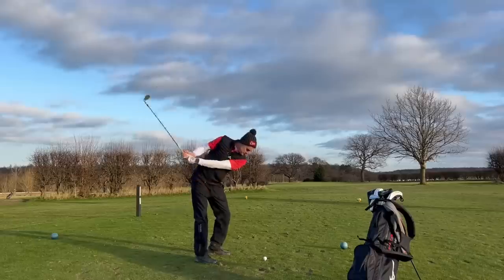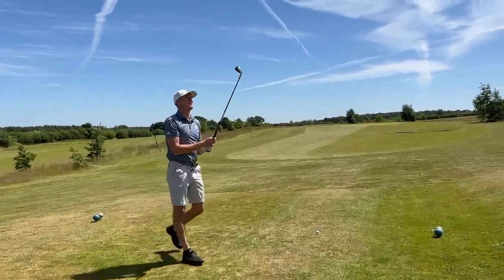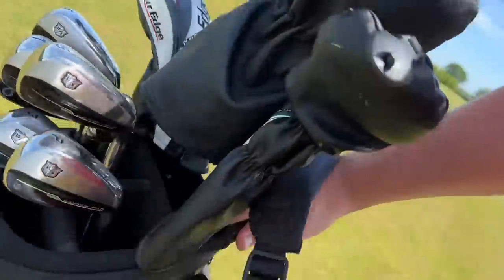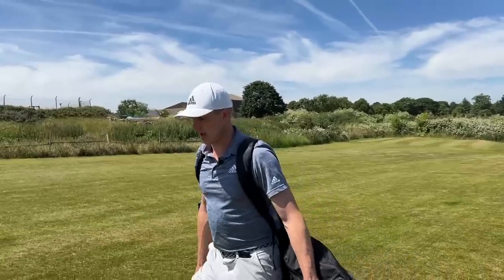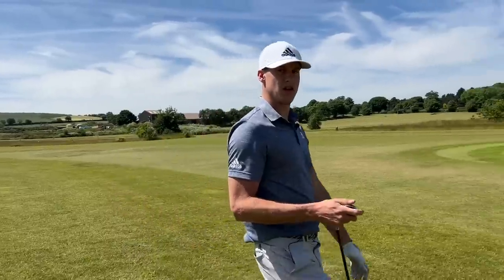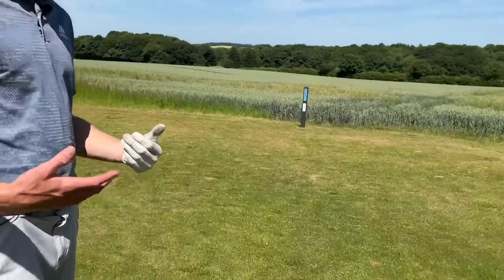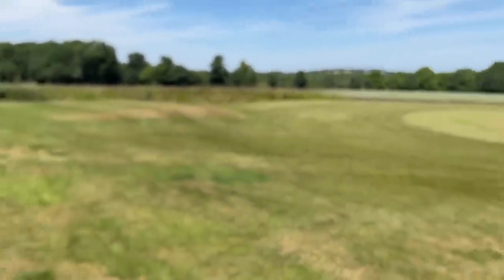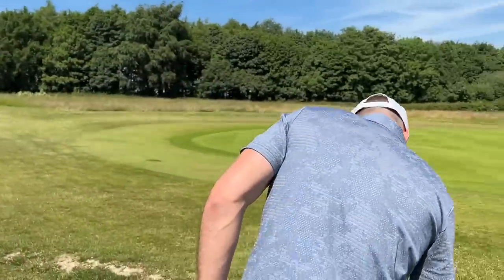HIGH HANDICAP GOLFER Plays with A FULL SET OF HYBRID IRONS!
HIGH HANDICAP GOLFER Plays with A FULL SET OF HYBRID IRONS! When high handicap Golfers buy new golf clubs they need to make sure they are the best golf clubs for them, the best forgiving golf clubs, the most forgiving irons of 2022 have to be the Wilson LP2 irons, or the WILSON LAUNCH PAD irons as they are known by. Will using a full set of hybrid irons help this 25 handicap golfers game? Let’s find out… and let’s do it now!